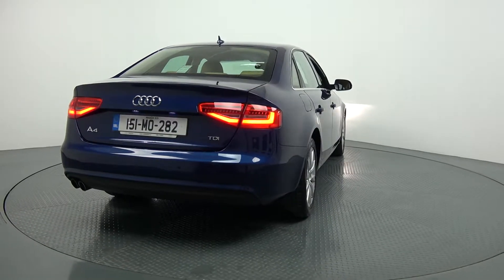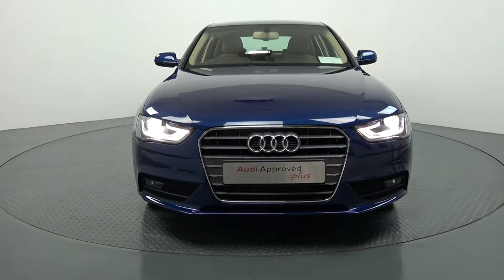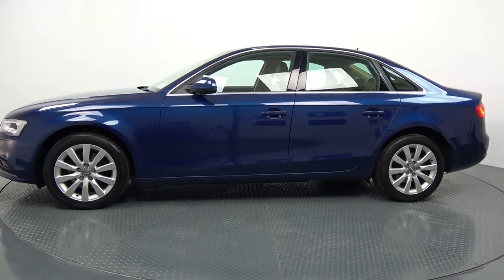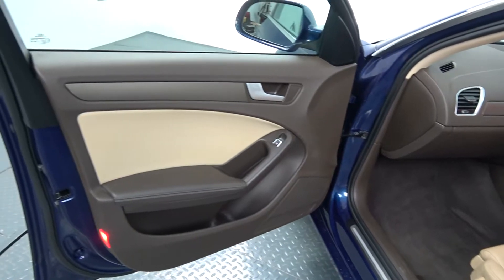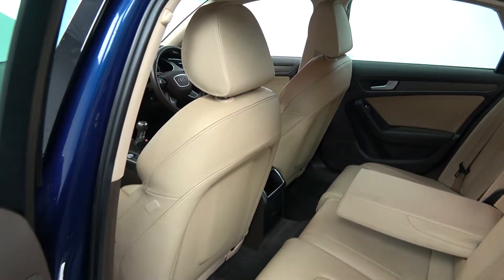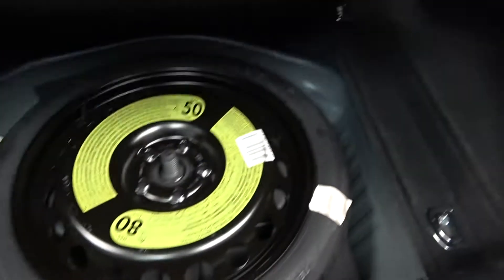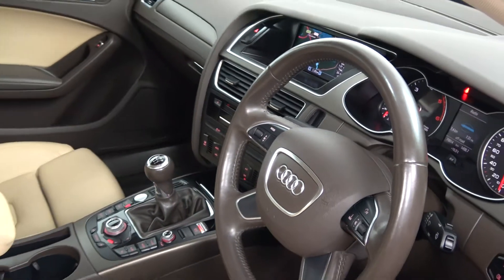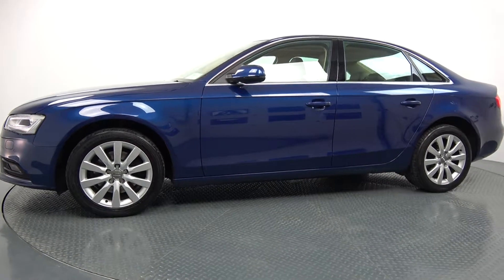CMG AUDI BALLINA: 151MO282 Audi A4 2.0TDI SE 120BHP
For further details on this truly stunning Audi A4 please call our dedicated, professional & friendly Audi Ballina Sales Team today & to avoid disappointment arrange for an immediate Test Drive - Tel: 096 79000 - You won't be disappointed!!